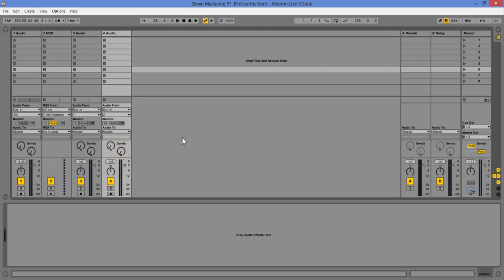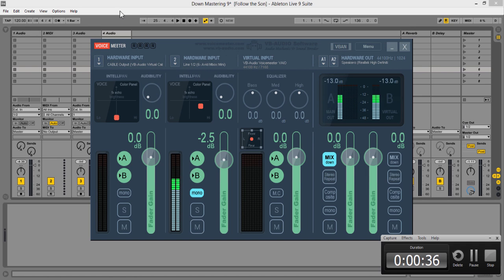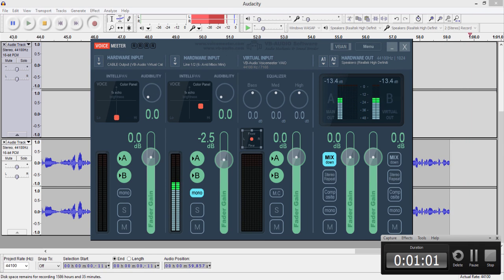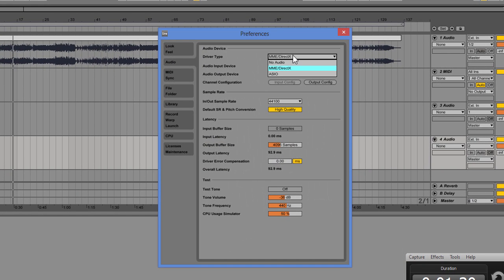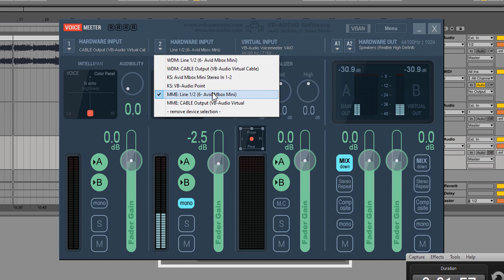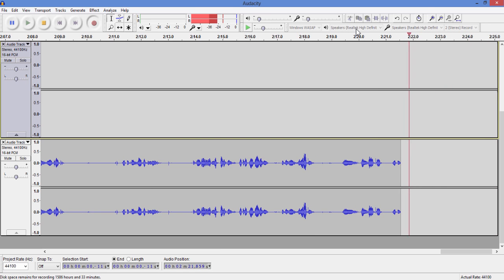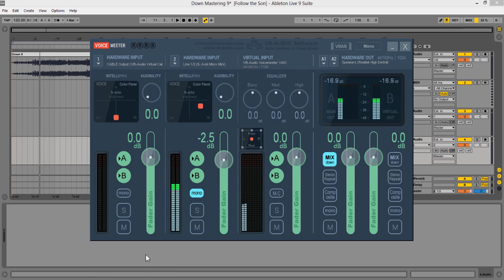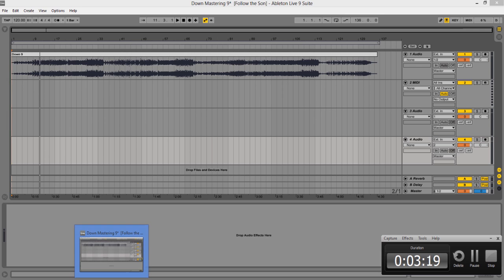Ableton Live screen capture w/ Audio Output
How to create a screen capture of Ableton Live and capture the audio ouput of Live and your microphone.